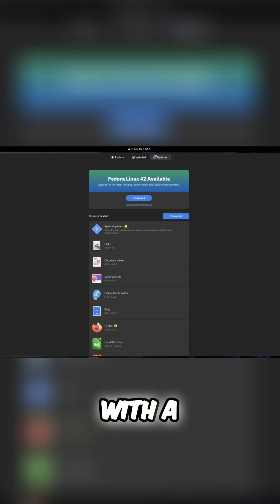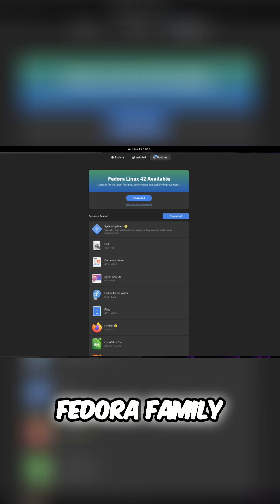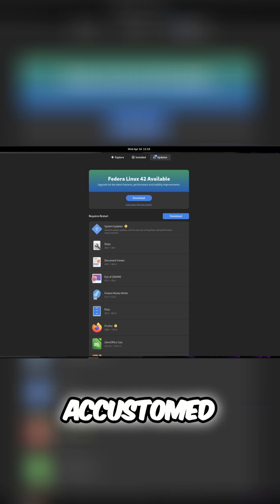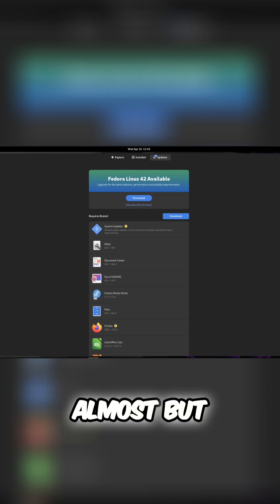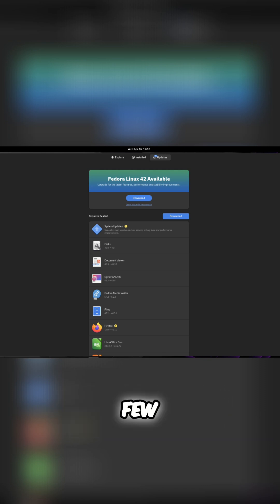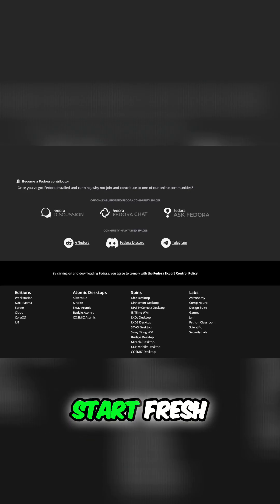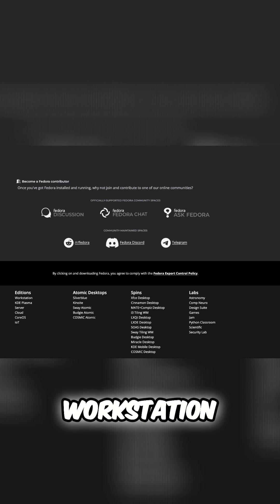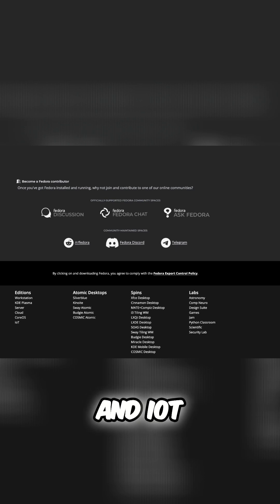Fedora Upgrade: Simple Steps to the Latest Version!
Upgrading Fedora is easy! We'll guide you through simple commands to get the newest features and improvements. Fresh install options include Workstation, KDE Plasma, and more!